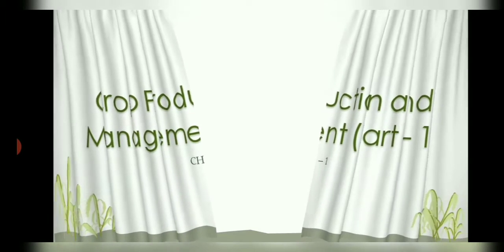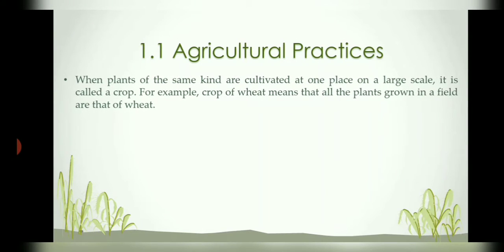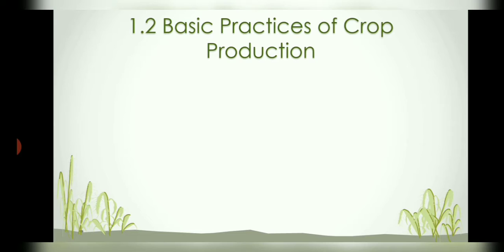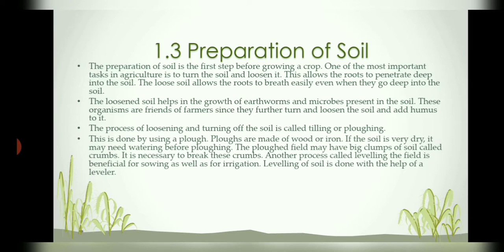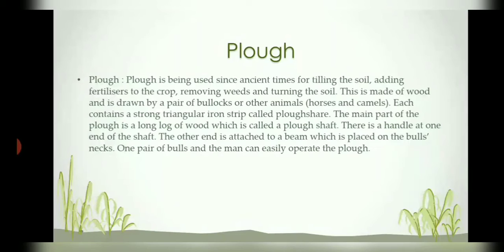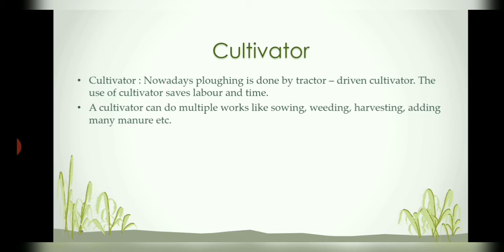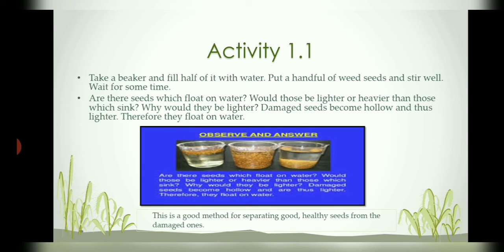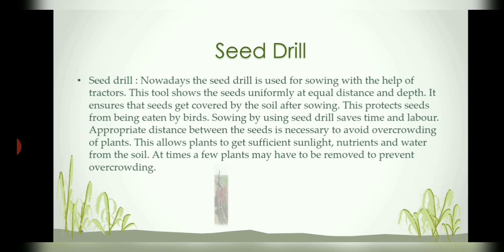NCERT Class VIII Science CH:- 1 (Part - 1)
This is here...
So here is Science.
Let's start with it. 🦾🦿🦾🦿